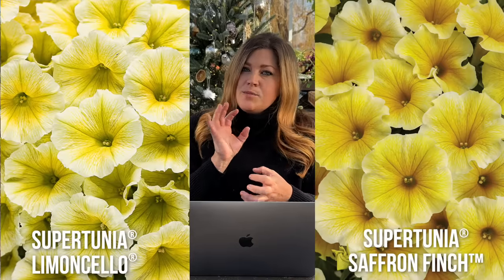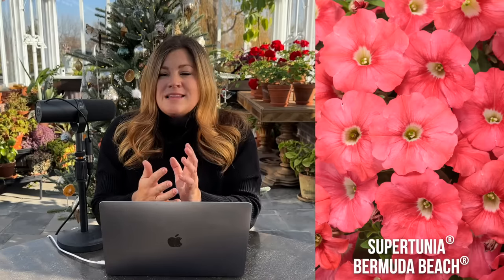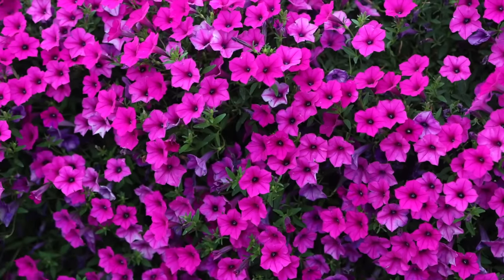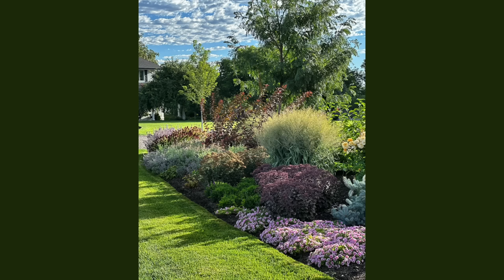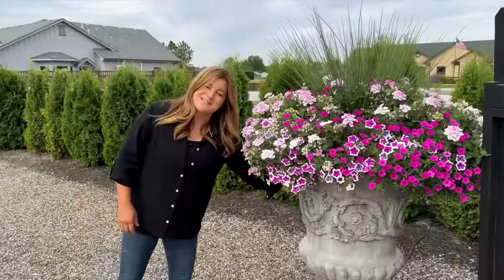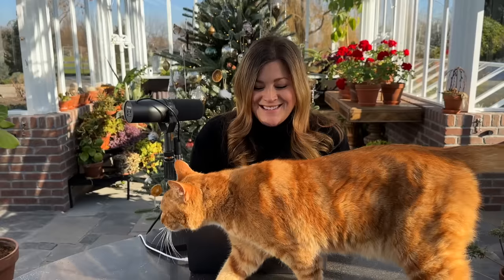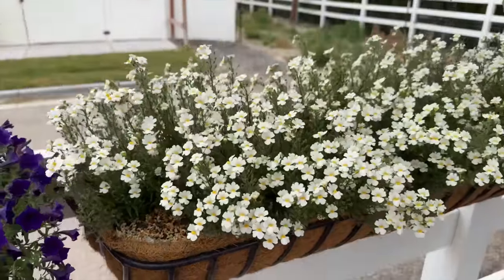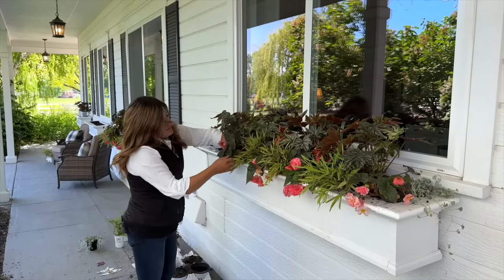Our Experience with the New Annuals for 2024! 🌸🌿🌼 // Garden Answer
🌿MAILING ADDRESS🌿
Garden Answer
580 S Oregon St